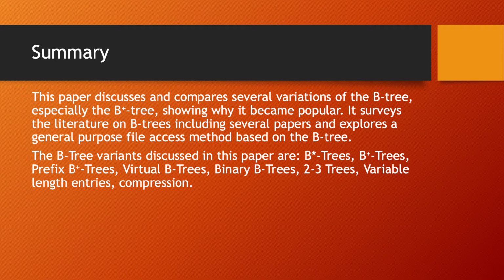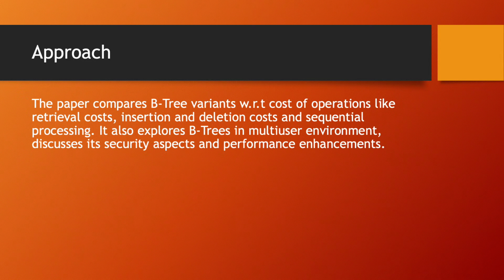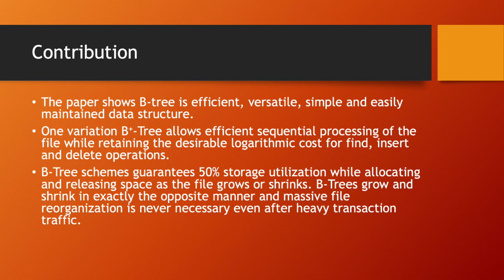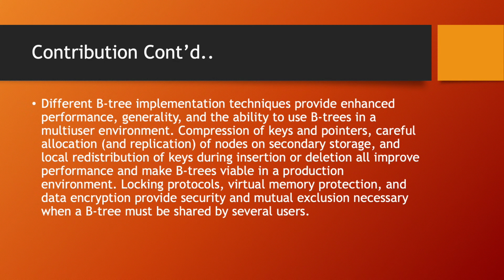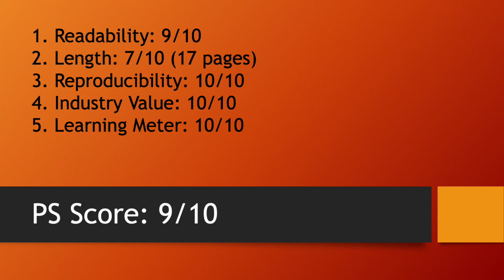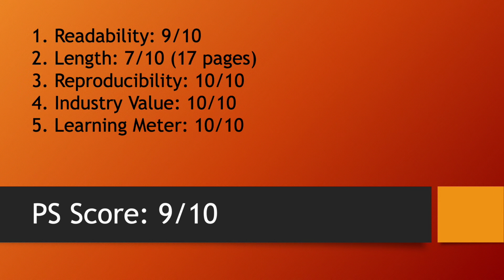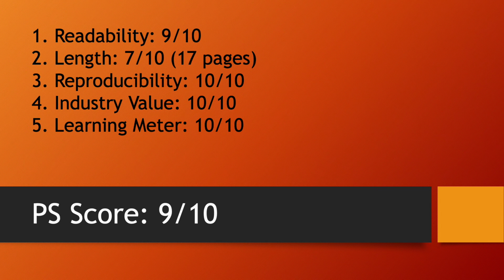P4 | The Ubiquitous B Tree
2 minute paper review.